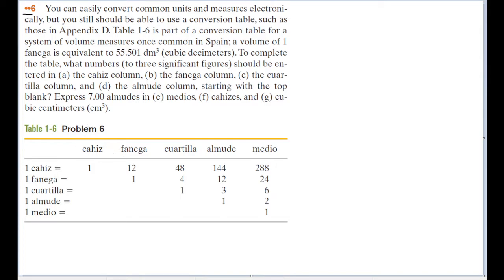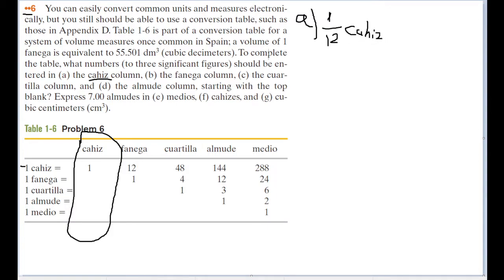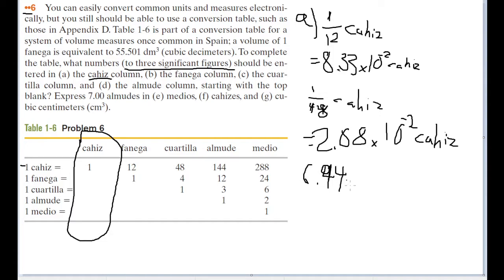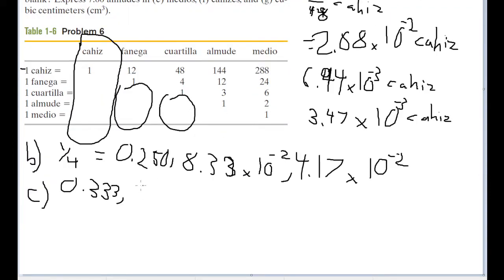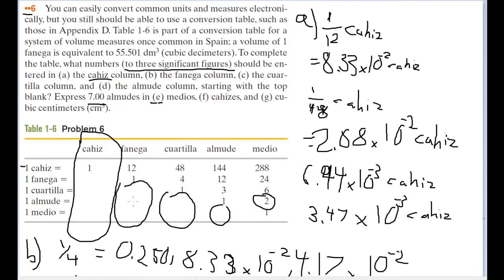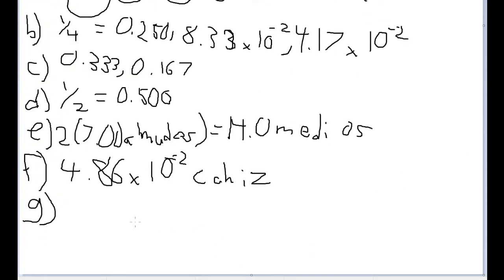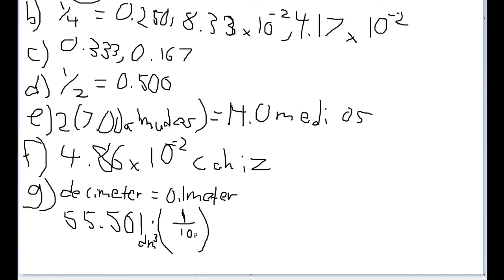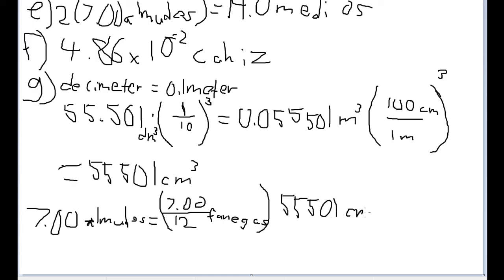You can easily convert common units and measures electronically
but you still should be able to use a conversion table, such as
those in Appendix D. Table 1-6 is part of a conversion table for a
system of volume measures once common in Spain; a volume of 1
fanega is equivalent to 55.501 dm^3 (cubic decimeters).To complete
the table, what numbers (to three significant figures) should be entered
in (a) the cahiz column, (b) the fanega column, (c) the cuartilla
column, and (d) the almude column, starting with the top
blank? Express 7.00 almudes in (e) medios, (f) cahizes, and (g) cubic
centimeters (cm^3).